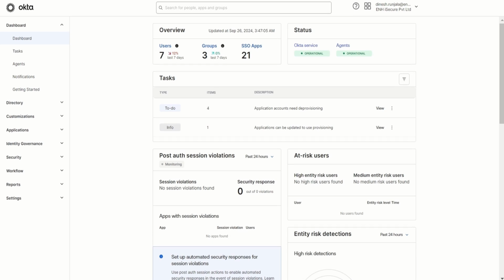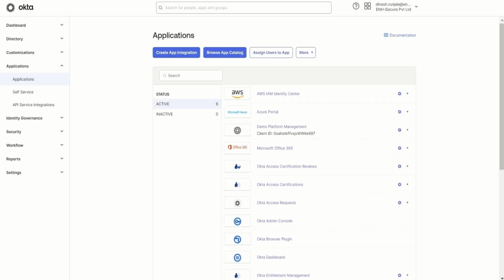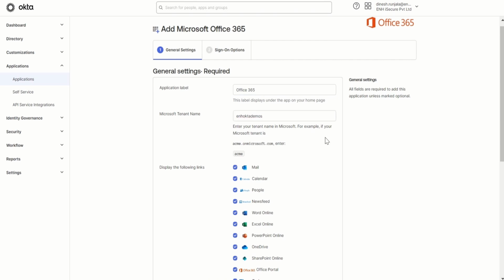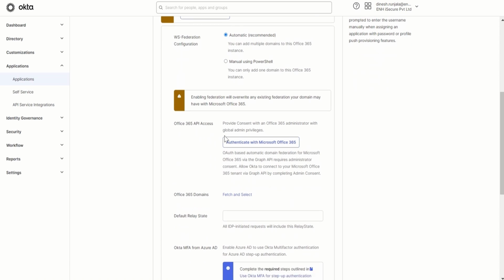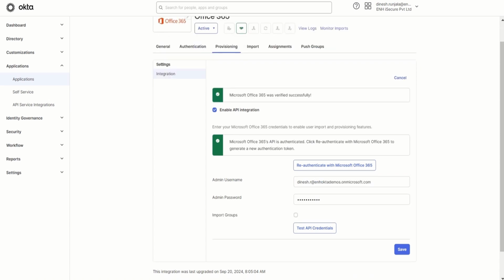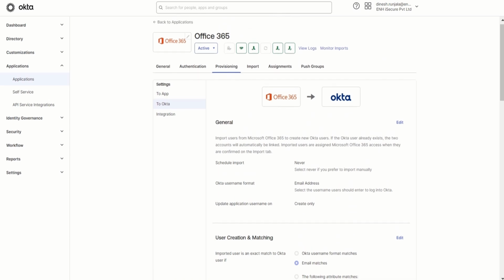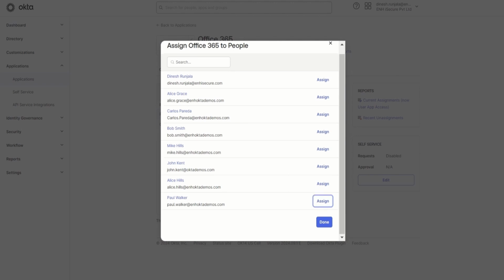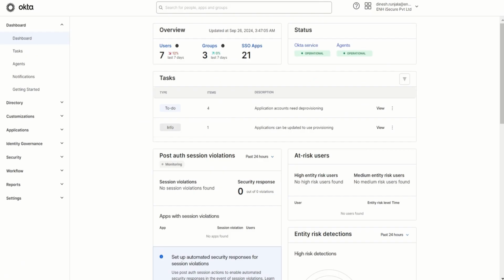ENH iSecure Okta Workforce Identity Cloud - M365 Integration Demo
Dinesh Runjala, our Okta Architect, vividly explains the integration of Okta' Workforce Identity Cloud with Microsoft 365 in this presentation.

This video presents the demo.